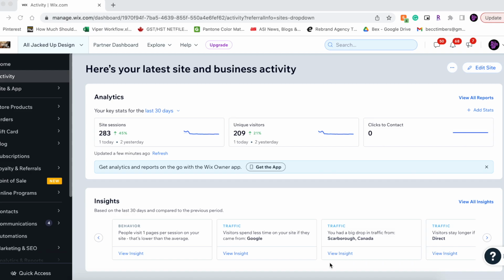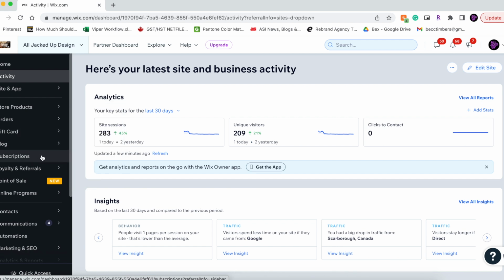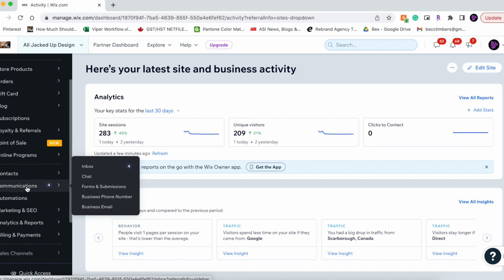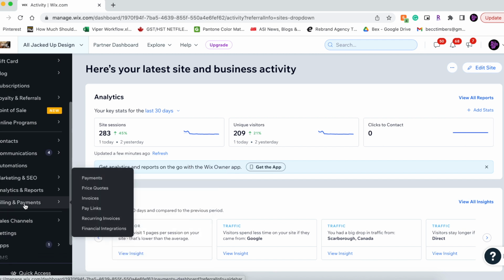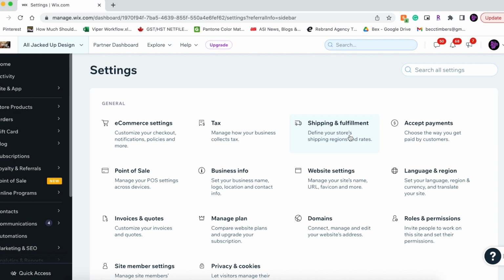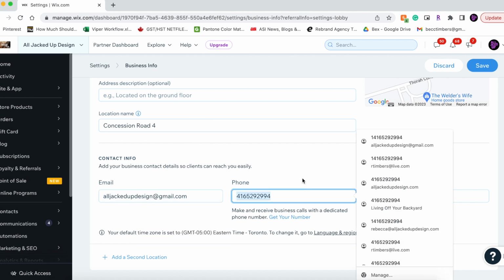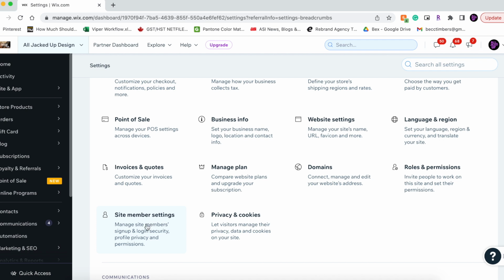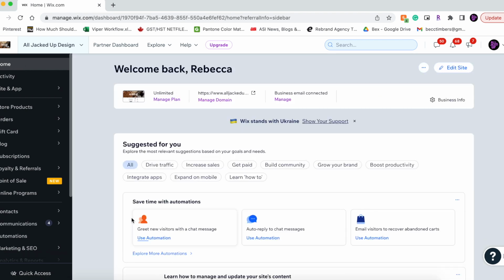Wix Dashboard Overview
Welcome to your new website with WIX! This video is an overview of the dashboard. Going through the tabs on the left one by one for a better understanding of different settings and site options.